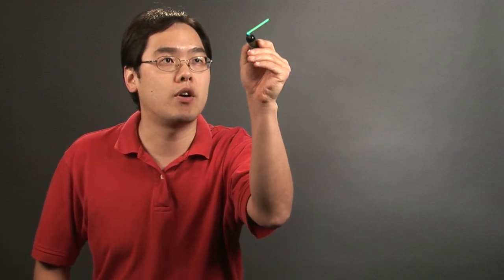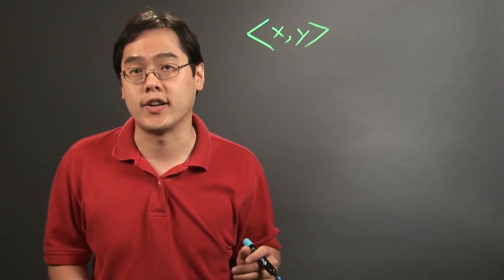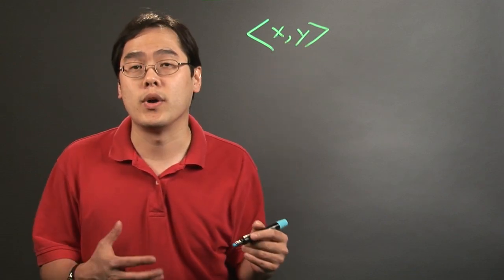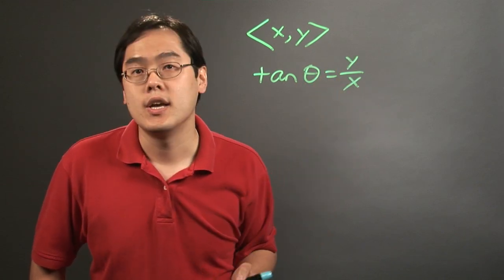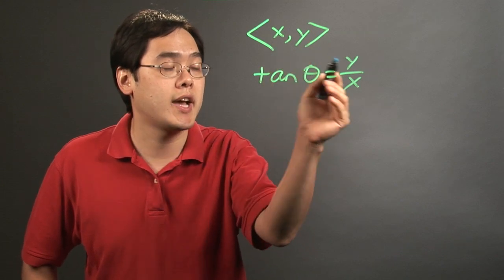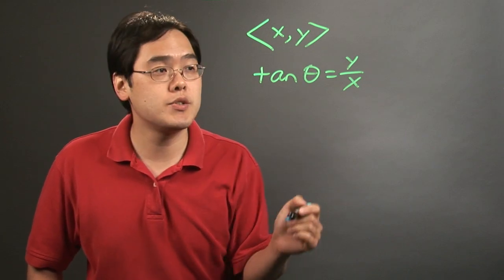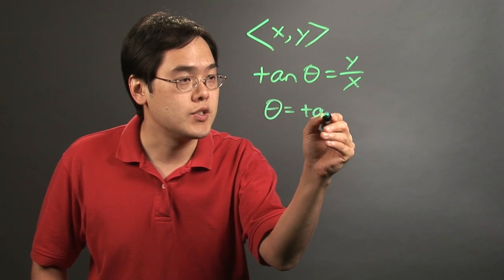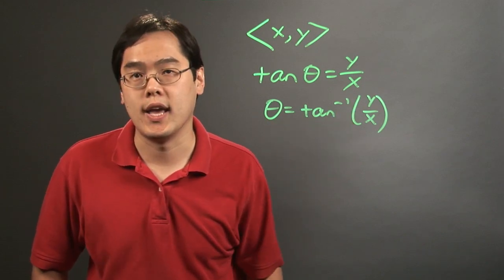How to Find an Angle of a Negative Y Component & a Positive X Component Vector : Math Instruction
Finding an angle of a negative Y component and a positive X component vector isn't necessarily difficult, but it does require you to follow some pretty precise steps. Find an angle of a negative Y component and a positive X component vector with help from a longtime mathematics educator in this free video clip.

Series Description: Mathematics is a lot more than just addition or subtraction - it is a broad topic that covers a wide variety of different areas, from statistics to probabilities to measurements and everything in between. Get tips on mathematics instruction with help from a longtime mathematics educator in this free video series.